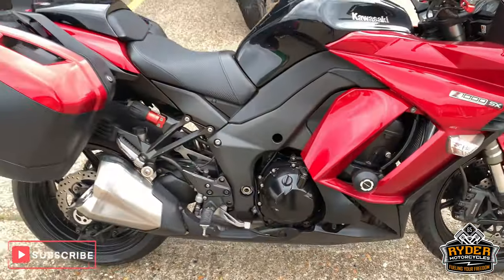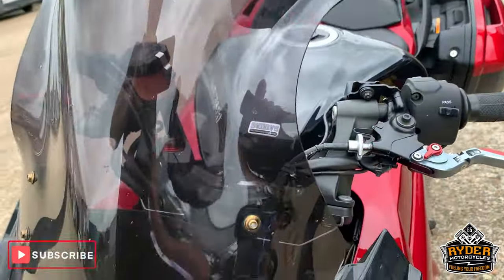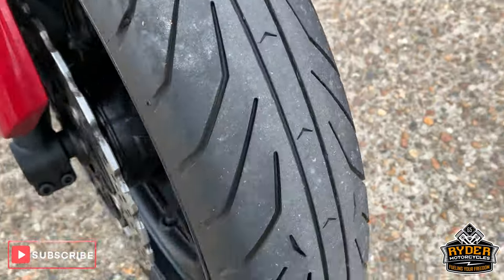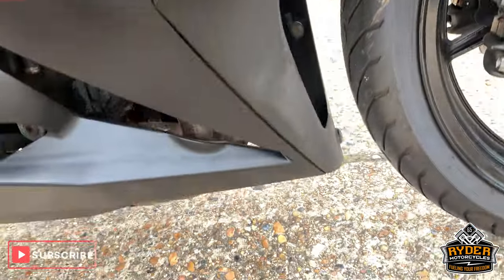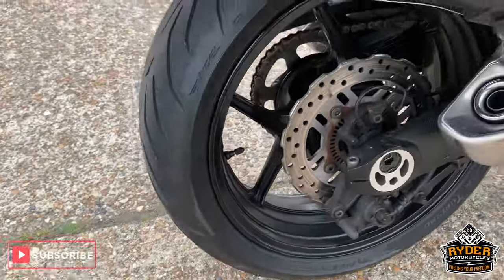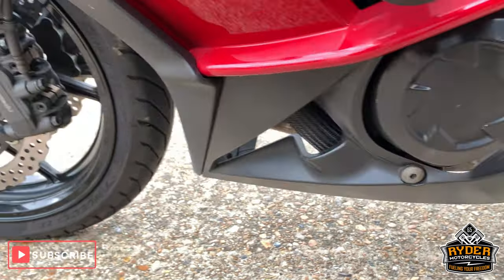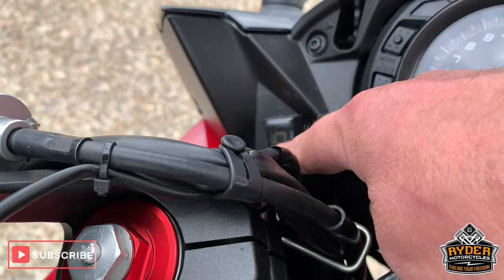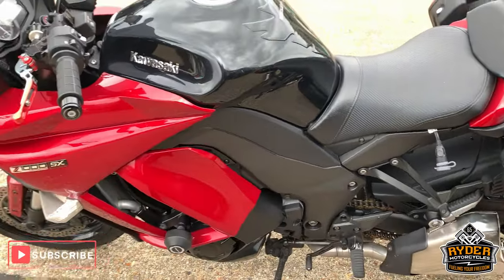2015 Kawasaki Z1000SX -Used Bike Video Tour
We have this 2015 Kawasaki Z1000SX in stock now. Come and view it for yourself in store or buy

We're an official dealer for Arai, AGV, Bell, A Scorpion helmets, RST & Rukka clothing, and RST and Sidi boots.

We also sell RST airbags, including vests, jackets & race suits, Kriega backpacks and soft luggage, and Cardo Packtalk intercoms.